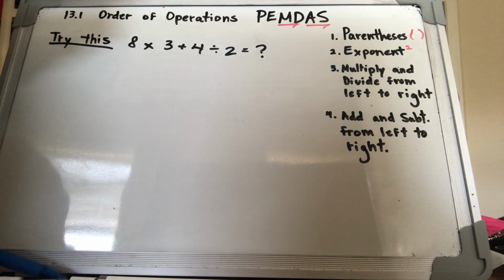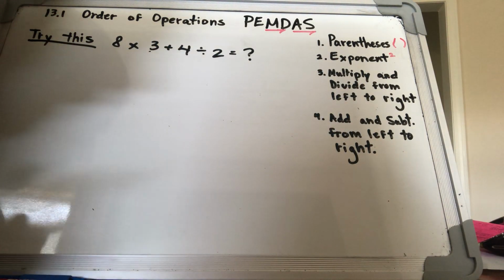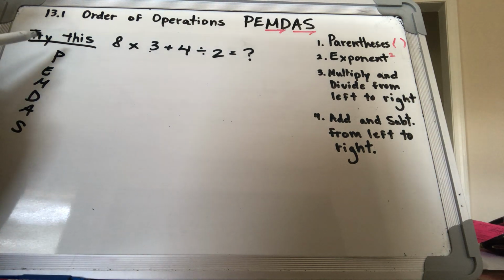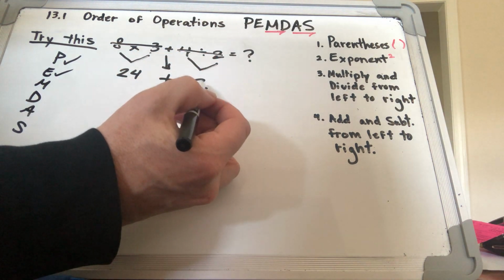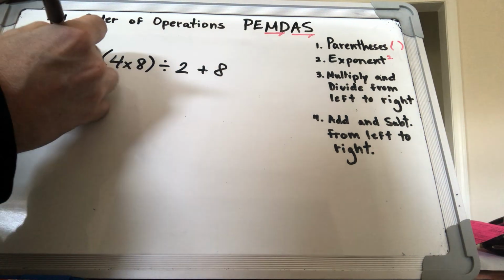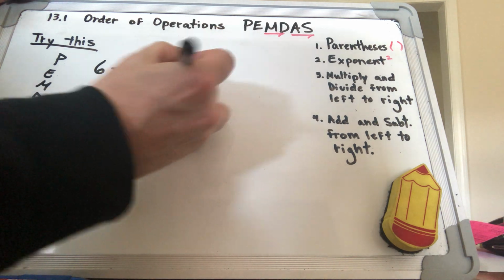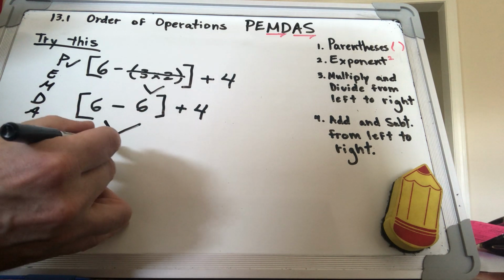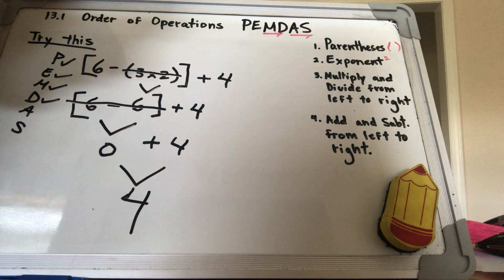13-1 Order of Operations